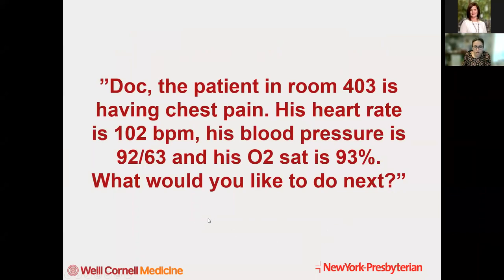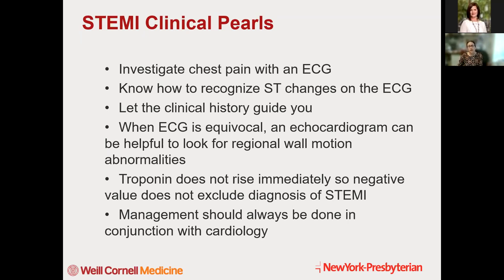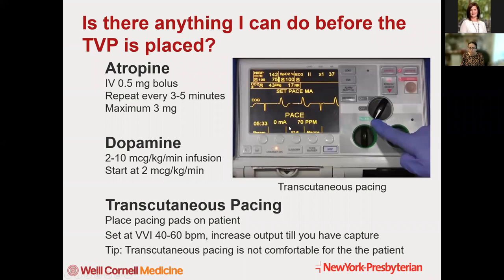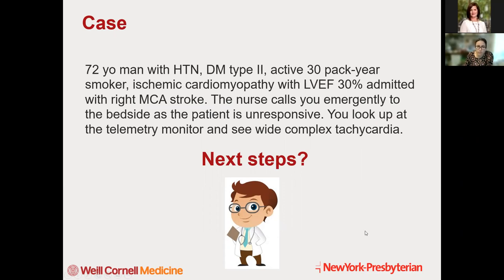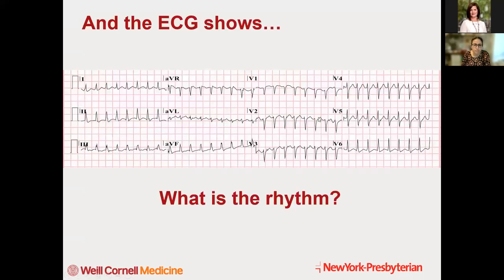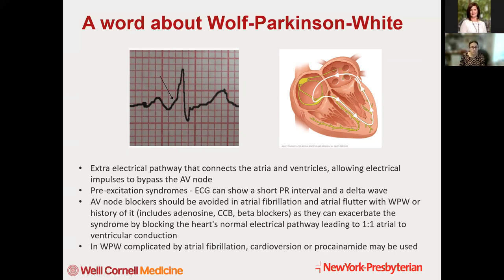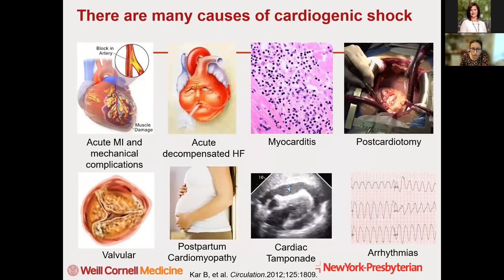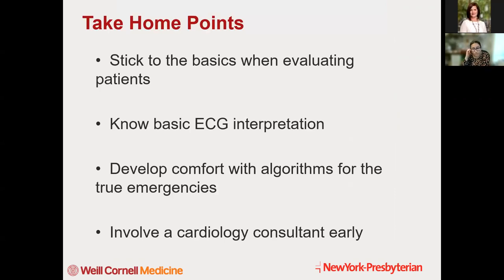Neuro Lecture: Cardiac Emergencies with Dr Maria Kharas